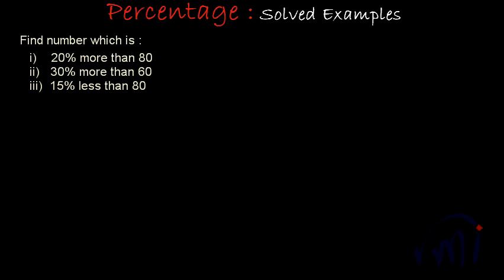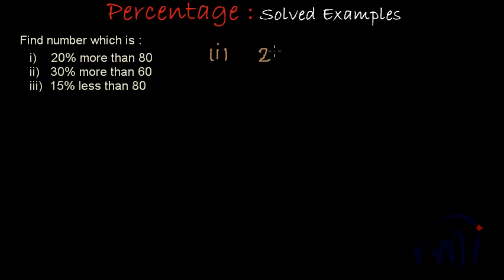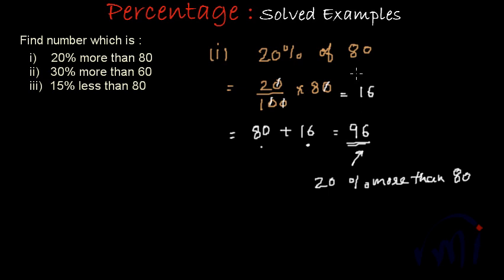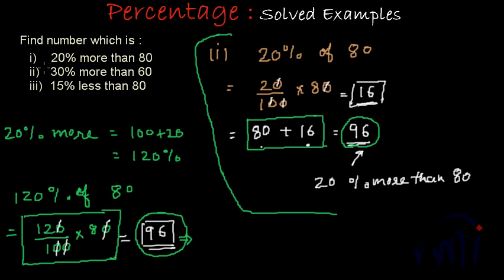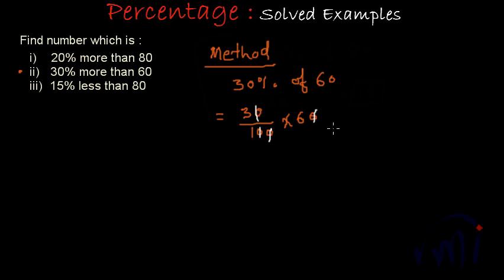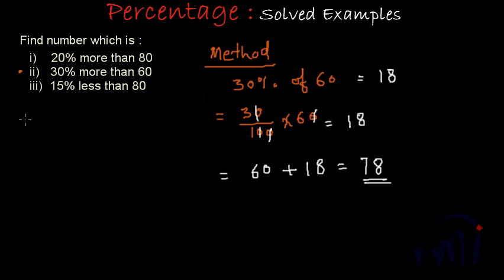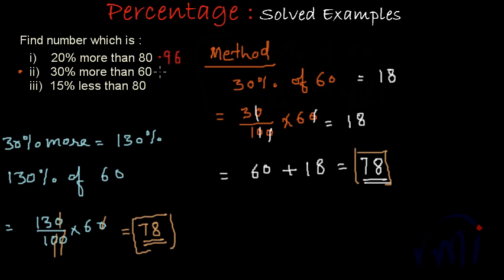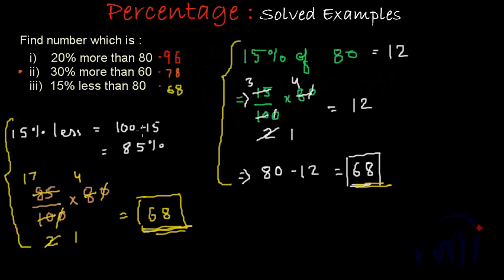Percentage - Short cut to Increase or decrease a Number by a given percentage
Learn how to increase or decrease a number by a given percentage. We are explaining this by using two methods one is systematic approach and another is a SHORT CUT method which is very useful in competitive exams like maths Olympiad and aptitude test.